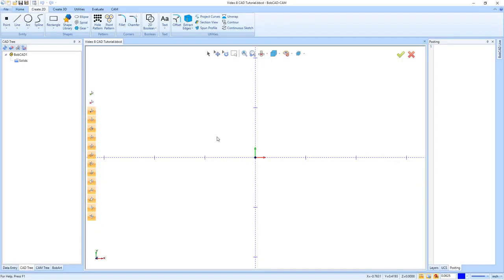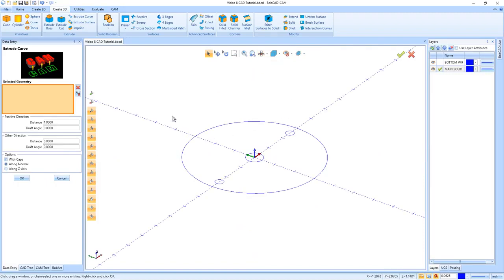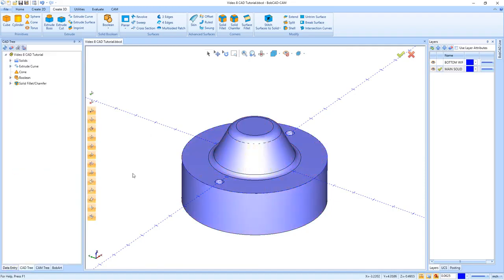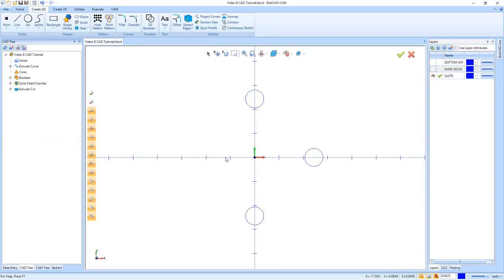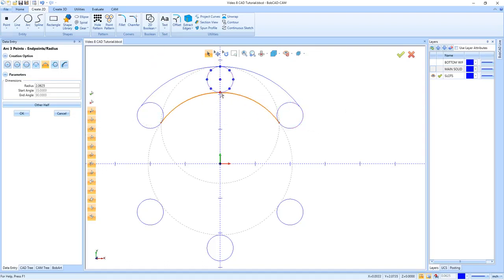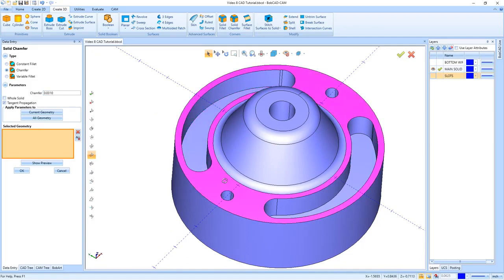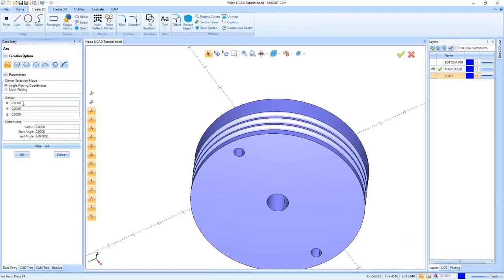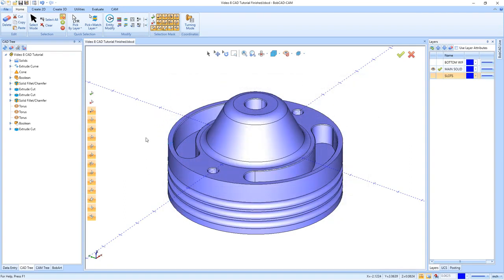BobCAD CAM V32 CAD Tutorial in Englisch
CAD Tutorial in englischer Sprache.